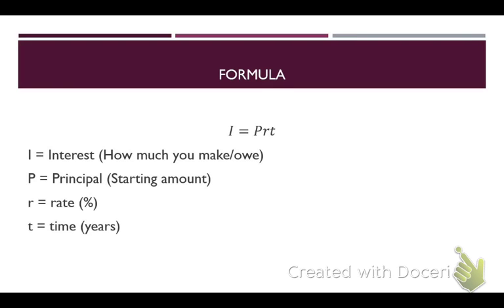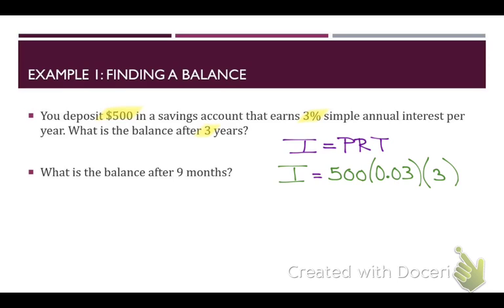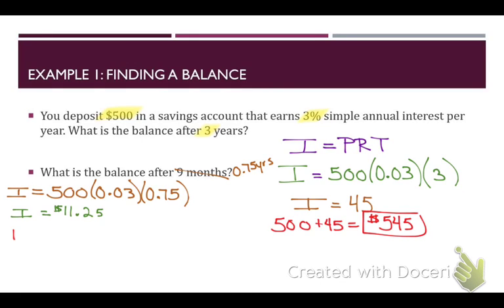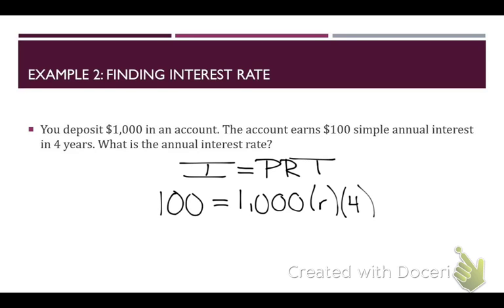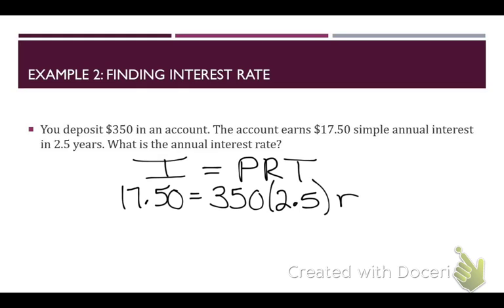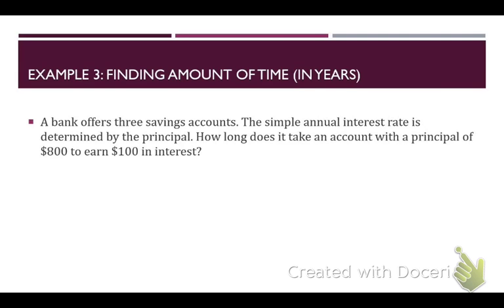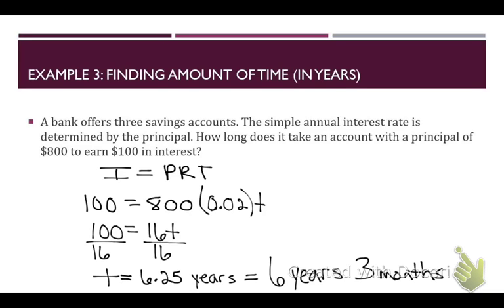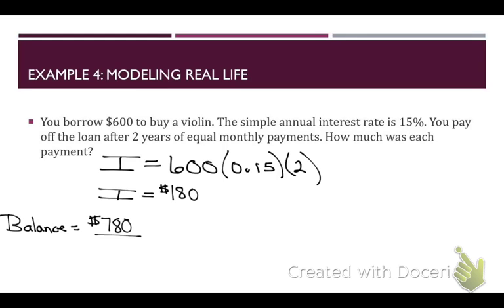6.6 Simple Interest